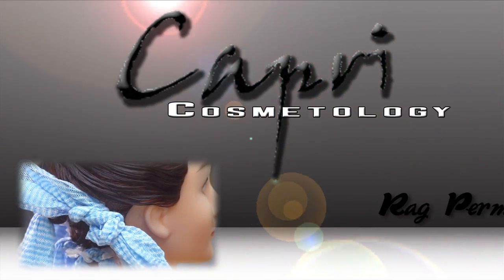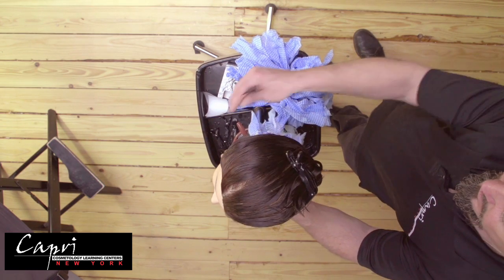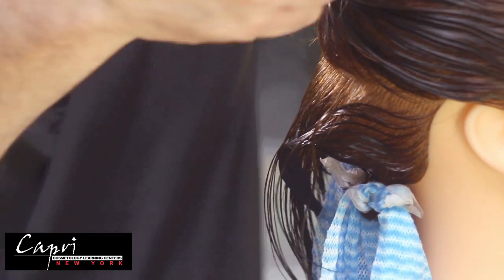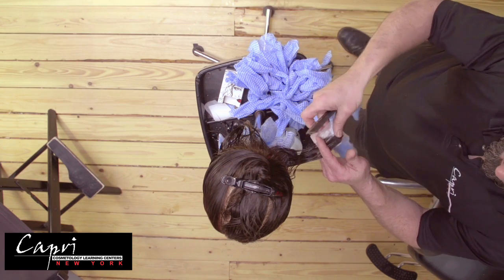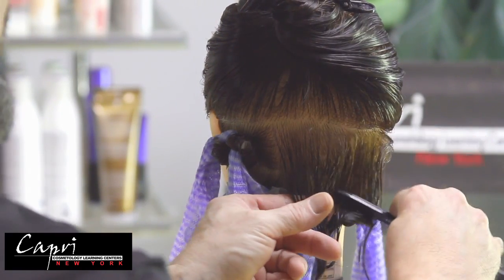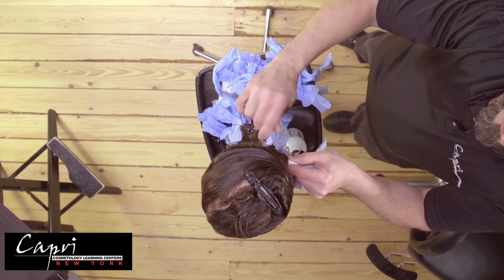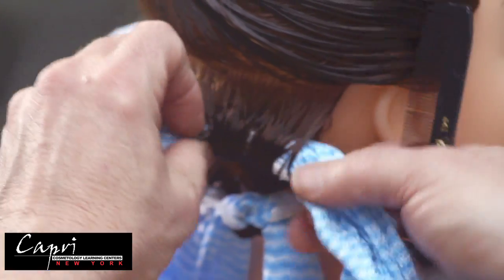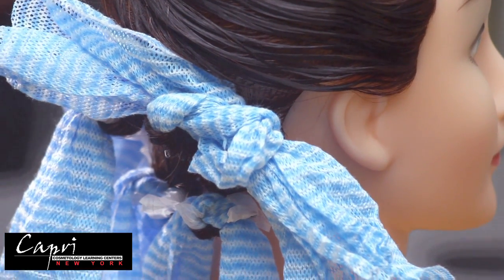2ndEdit Rag Perm 0614